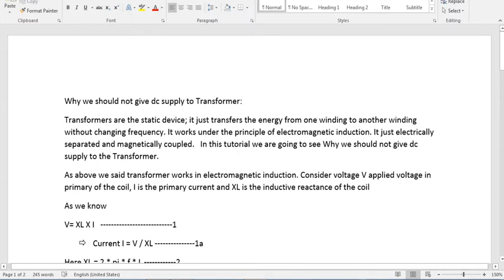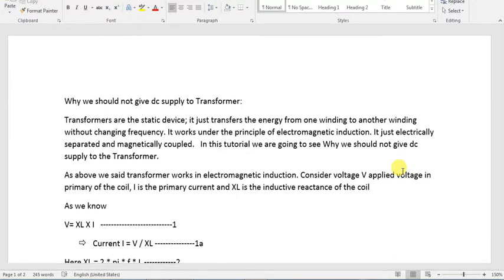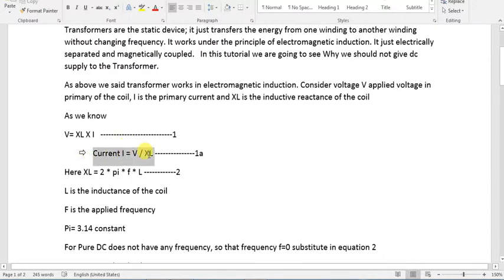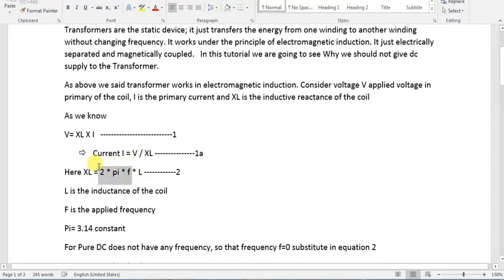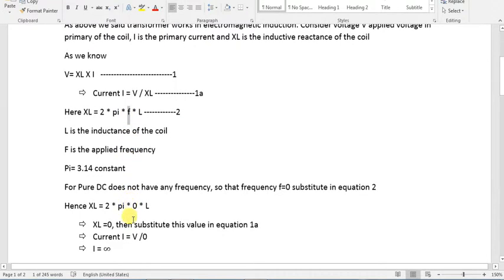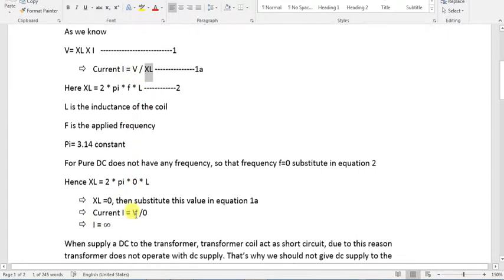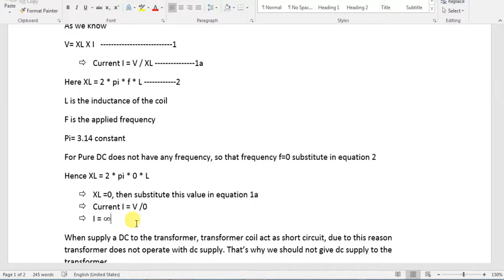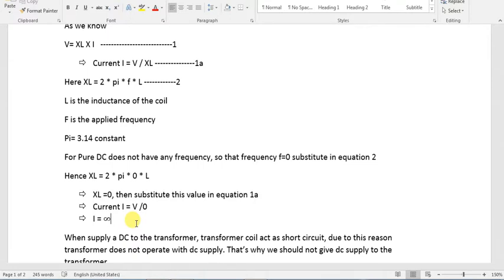Why we should not give dc supply to Transformer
In this Tutorial, we are going to see, Why Dc supply cannot be given to Transformer.

FAQ:
1. How DC motor works with DC supply:

Due to the presence of commutator the DC supply has been converting into Ac supply at the Motor's winding section.

2. How does SMPS Transformer work in DC supply?
As per transformer design factor, the frequency is indirectly proportional to the transformer size, In SMPS high frequency switching at the transformer end... that's why SMPS transformer comes in Smaller Size relay, protection, electrical in tamil, transformer protection, generator protection